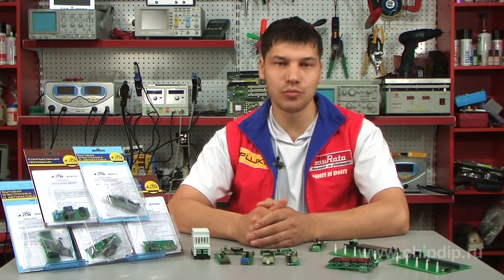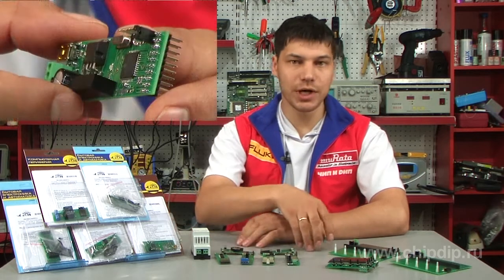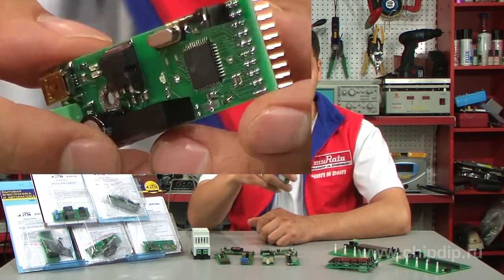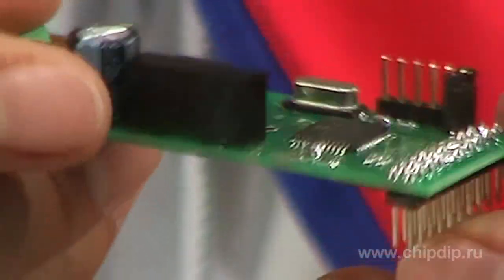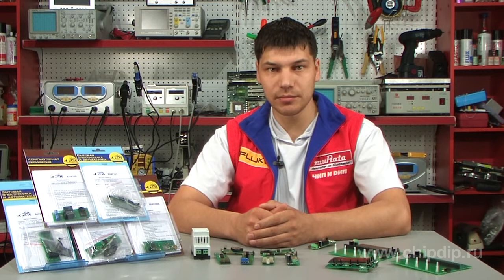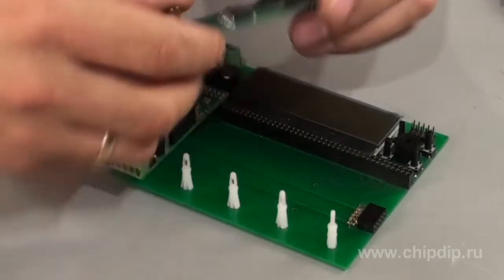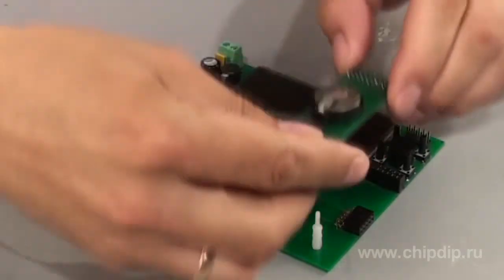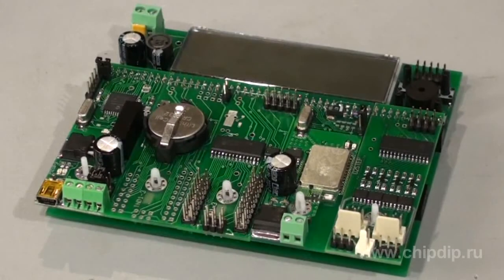Master Kit Modules of BM93xx Series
Master Kit Modules of BM93xx SeriesModules of BM93 series are the most flexible microcontroller system development kits in the world of electronics. The kit of electronic modules BM93 contains 100 elements. This allows you to develop, assemble, and implement your own designs of any configuration. From a regular timer to ramified systems of data collection and production management. From an amateur voltmeter to a multi-channel oscillograph and a logic analyzer. From a Christmas lights switch to a comprehensive "smart house" control system.BM93 modules are a fascinating hobby for any age. It is an indispensable study guide when studying microcontrollers and automatic machinery at school or a university. An advanced element base and circuit design allow to use it in serious manufacturing processes.The basis of the series is BM9300 module. An internal I2C interface enables data exchange with other modules of the series. Data exchange with remote devices is possible through a serial interface RS485, Modbus protocol. This allows to make devices with a multi-module structure, and to interface with necessary sensors or executive mechanisms. A galvanically decoupled RS 485 interface allows to connect the module to networks with range up to 1200 m.The basis of the module is PIC24(FJ64GA004) microcontroller. A built-in interpreter BASIC is one of the main features of the module.There are motherboards BM93 01,2,3,4 for a convenient designing. The motherboards allow to assemble a system of any 5 modules of BM93 series. They may have the following installed on them: a built-in regulated power supply, a graphic LCD with a colour RGB lighting, control keys, an acoustic radiator, and RS485 interface. If you need to increase computational power and input/output channels of the designed system the motherboards can be easily merged by the installed expansion slots. The assembled design can be installed on a DIN rail.The programme BASIC-terminal enables programming of the modules. You create a programme in the basic in any word processor and save it with the extension *.bas. You connect BM9300 module to a PC through a USB port and load the programme into the module. Now after the power is on, the execution of the programme will start.Numerous examples of programmes for various modules can be found at the conference on the official site of the manufacturer, Master Kit.